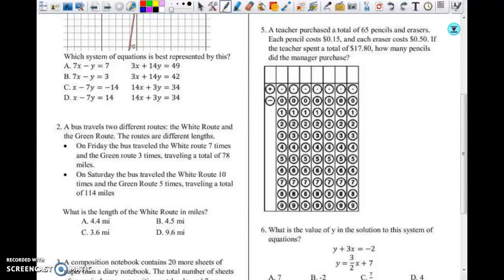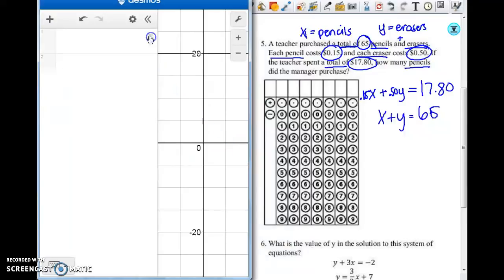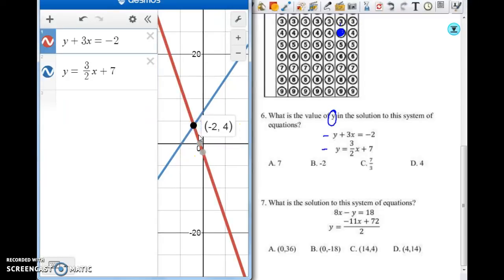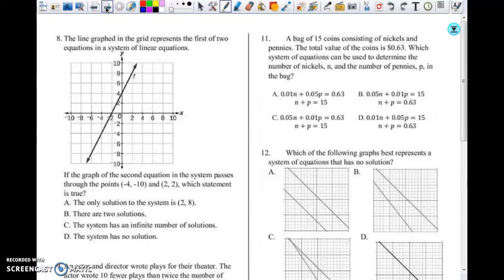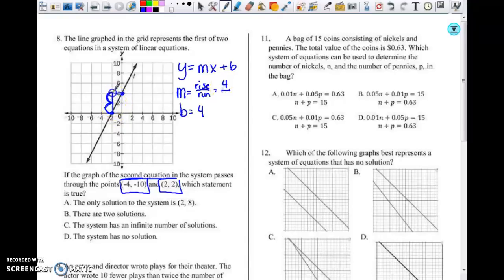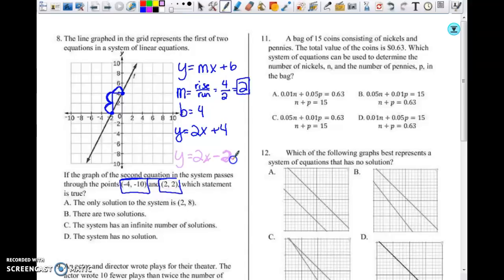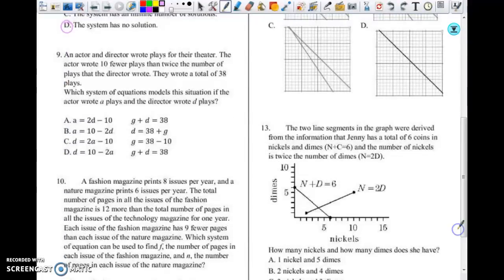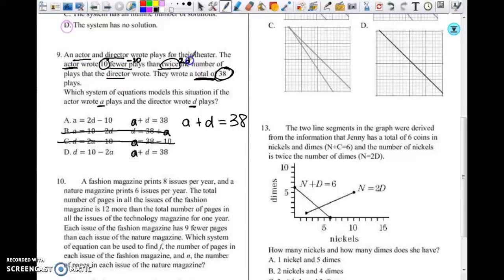CBQ 3.1 #5-9